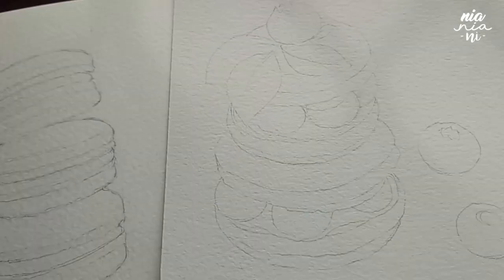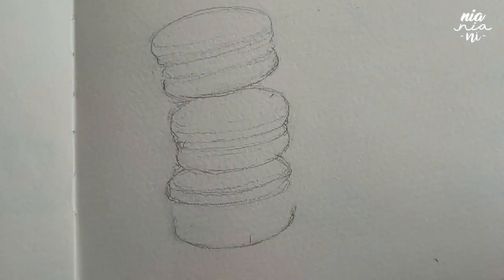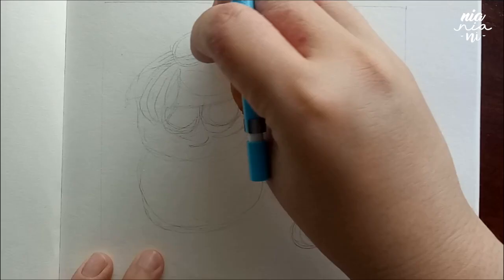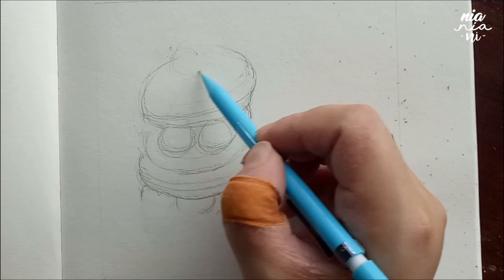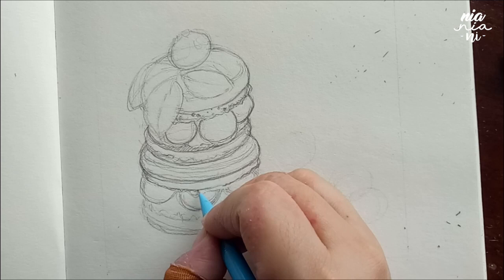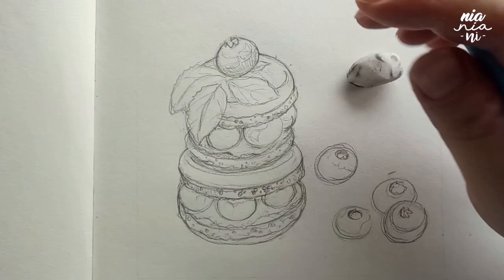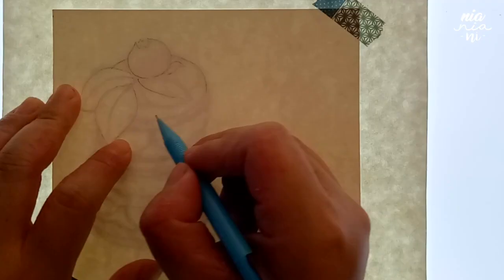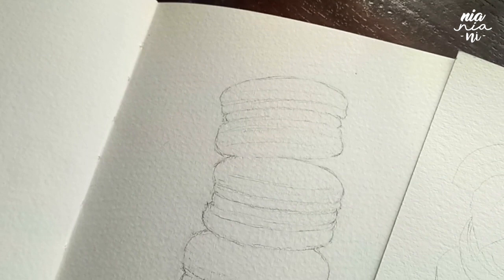How to sketch for watercolor painting: macarons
Hello! This video is about how I sketch before I paint watercolours. Someone requested it, and I thought it was a good idea, even though I'm not confident with how I draw. I'm not those people who can sketch accurately in their first try... so... yea...

I just thought that this might be something other people are interested  in too since I always do my sketch beforehand (now you know why xD) Hopefully it wasn't too painful to watch me erasing over and over again to get the right form. It's as real as it gets hahaha. I just sped the video up, without cutting it, so you get an idea of how I do my sketches before I paint. And that it's ok, if you cant get it right the first time. Keep going at it, and keep practicing. Hope this vid was of some use :)))

TOOLS:
Watercolor paper: Arto 300gsm and Moleskine sketchbook
Pencil (hard pencil I used HB) & eraser [anything you have on hand]
Tracing tablet: litup